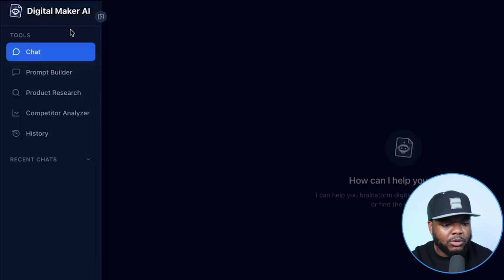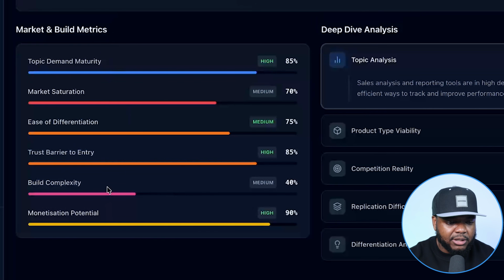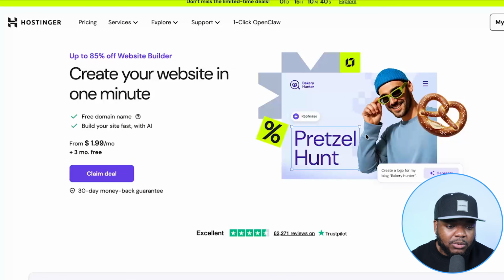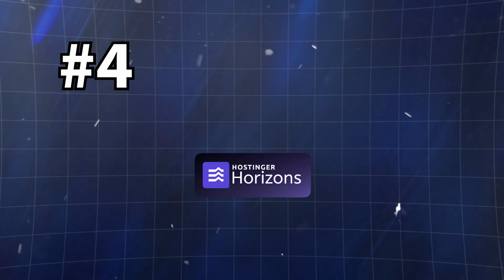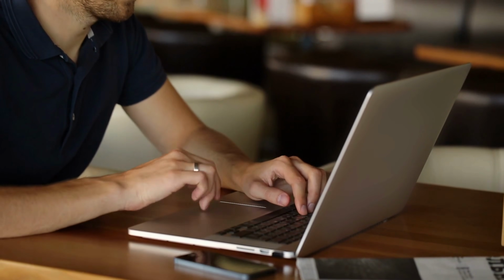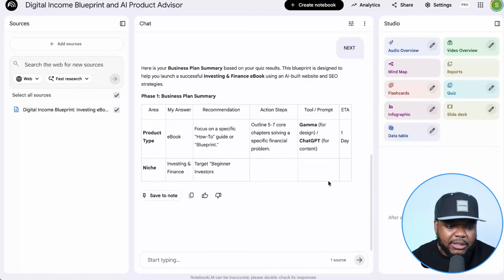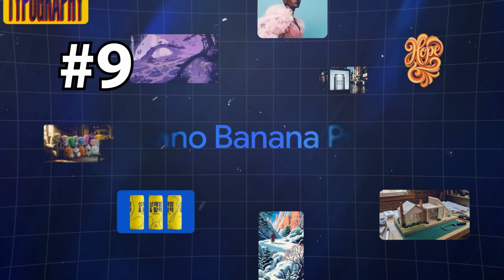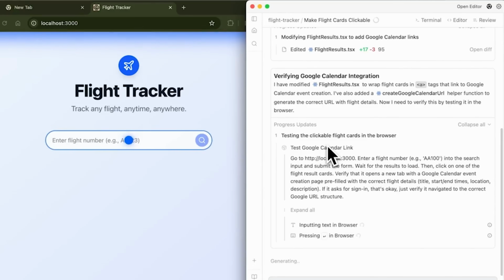10 AI Tools for Selling a Digital Product in 2026 (no coding needed)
This video shows you how AI can assist you with selling digital products!